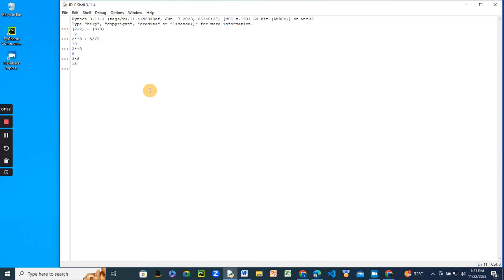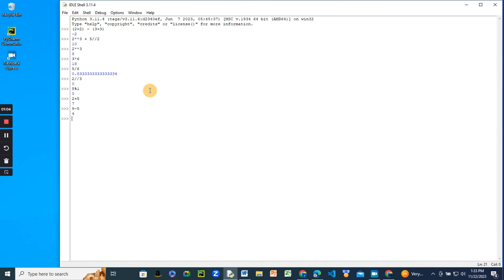R S T AI Training PEMDAS RULE pt 2